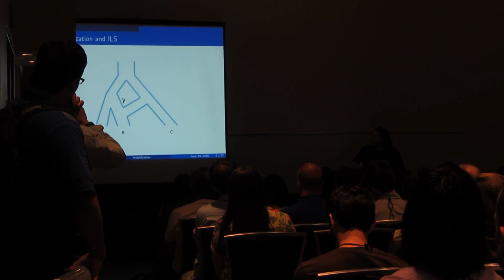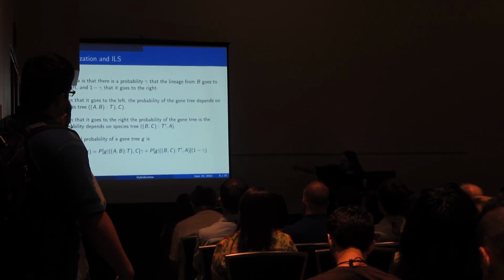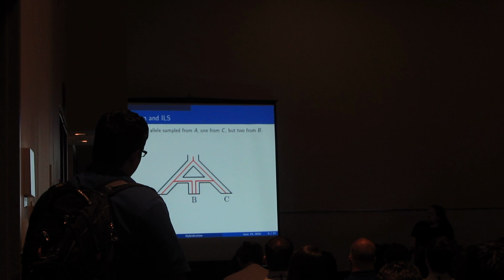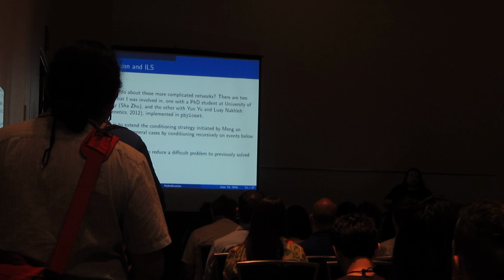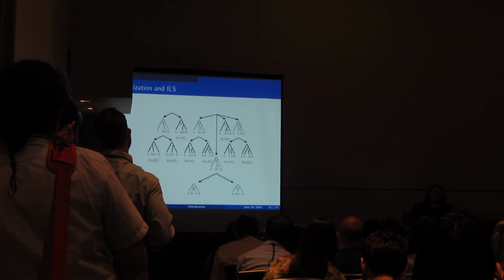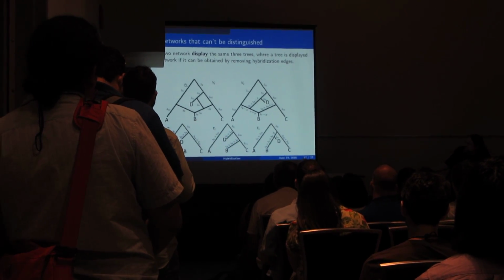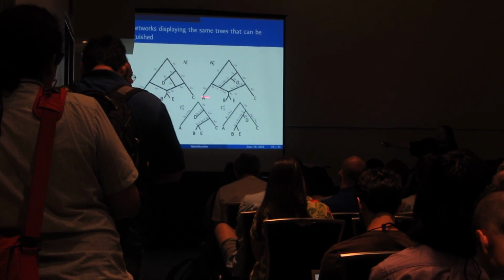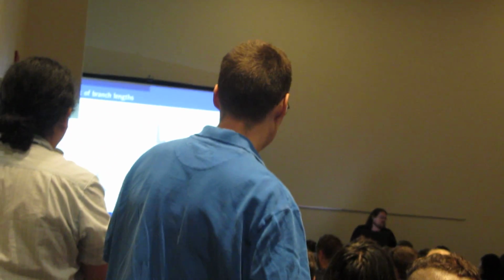Degnan:Displayed trees do not determine distinguishability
Presention by James Degnan
Evolution 2016: Phylogenetic theory